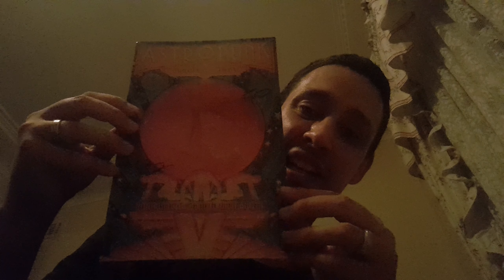Chucks Raw Reviews, Max Edition#2: Astropunk #1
Max reviews Astropunk #1, Chuck style.